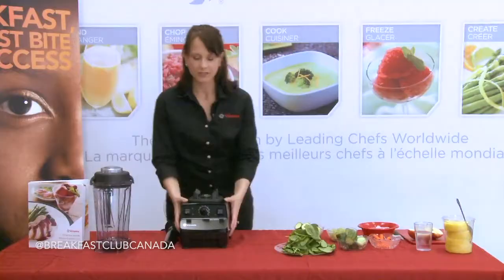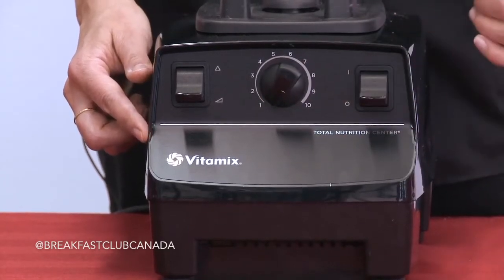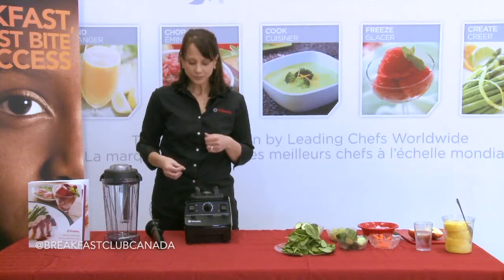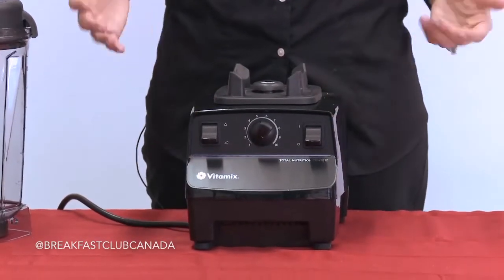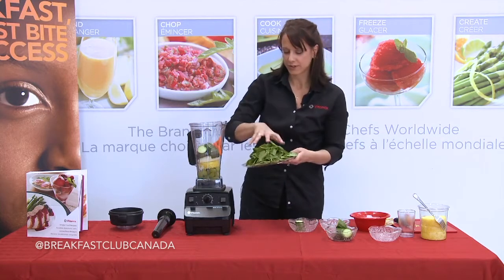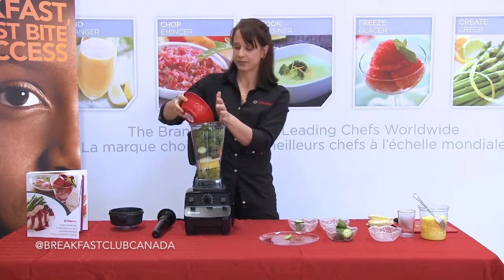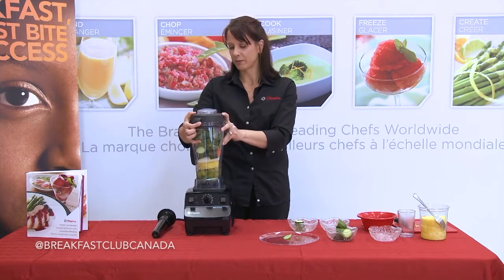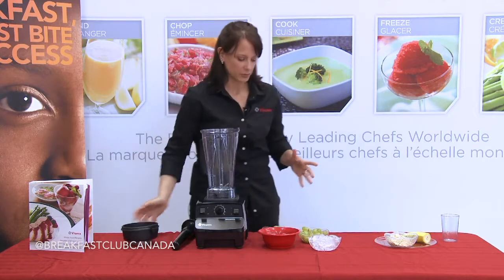VITAMIX Blender Indonesia _ Basic Tips & Trick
Tokopedia : drkitchen .

0:00 - Intro
0:18 - Buttons Function
1:44 - Cable Managment
2:05 - Jar & Tamper Stick
2:50 - Auto Safety Mode
3:38 - Green Smoothies
6:19 - Fruit Smoothies
9:34 - Food Processor
10:56 - CLEANING VITAMIX

11:53 - Visit our store

VITAMIX E310 , officially replacing VITAMIX TNC 5200 in Indonesia.

 Include in Box

  Motor base
  Mini-tamper
  1.4L blender pitcher and lid

Jar Material
Material  BPA-Free Plastic
Jar Capacity (1.4 L)
Dishwasher Safe
 Min Speed  1400 RPM
Max Speed  22600 RPM
Speed Dial  Yes
On/Off Toggle  Yes
Pulse/Turbo Mode  Yes
Noise @ Max Speed 86 dB
220 volt
Let Dr. Kitchen enlighten your kitchen.